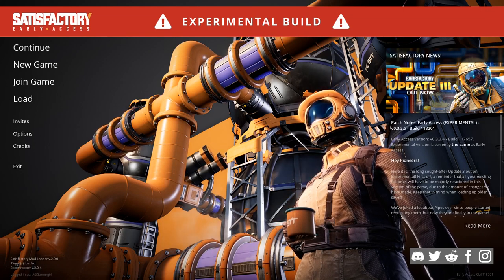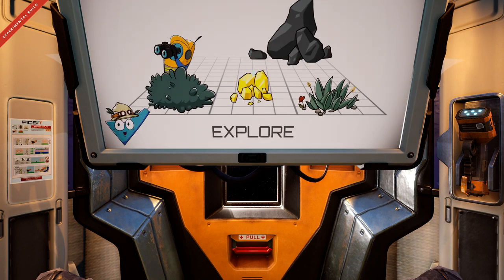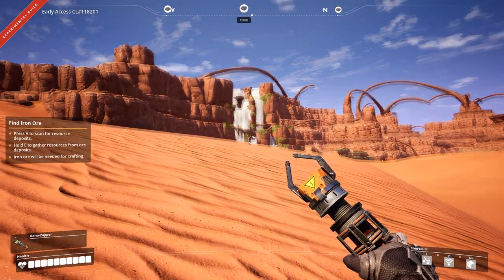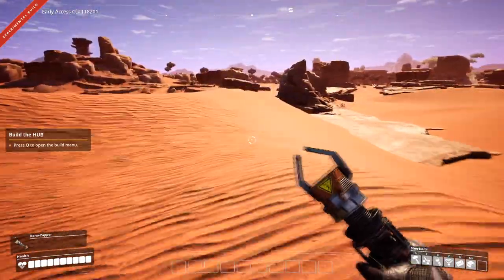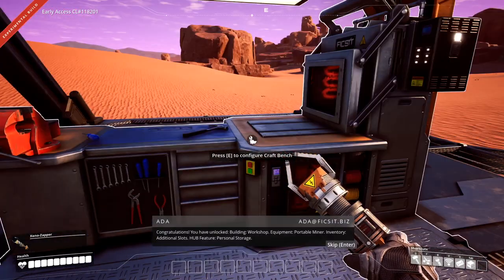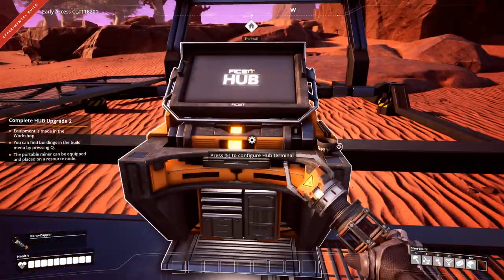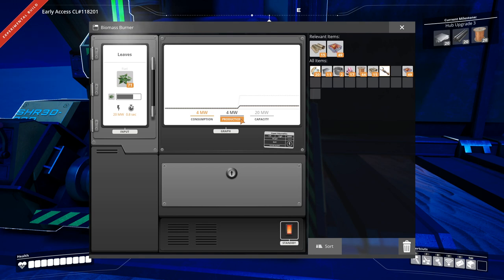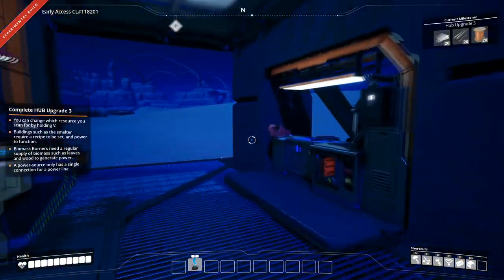Let's Play Modded Satisfactory Episode 1 A brand new game.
A new Let's PLay of a new game Satisfactory. As it's me this is a modded version with the following Mods.

MoarFactory Adds more walls and other new building things.
Farming Mod Adds farms and corps
Refined Power Adds wind and wate power
Programmable Elevators  Adds elevators
Light It Up Adds all sorts of lights
Passive Mode removes hostile mods and adds crafting of their drops

You can install all of these using the Satisfactory Mod Launcher located